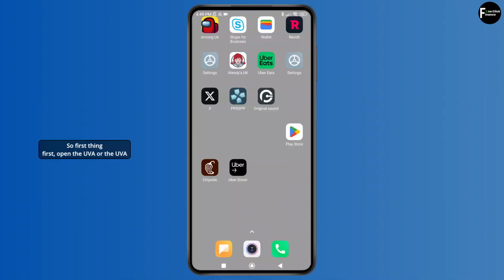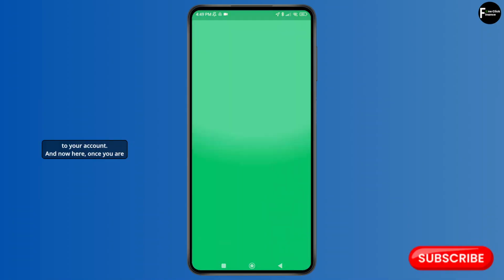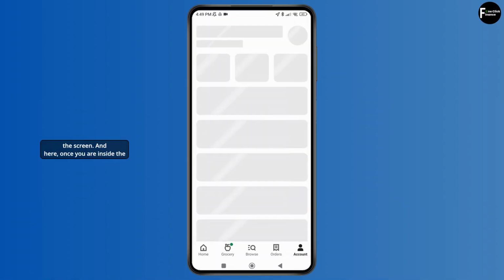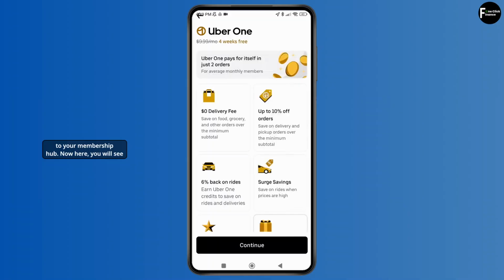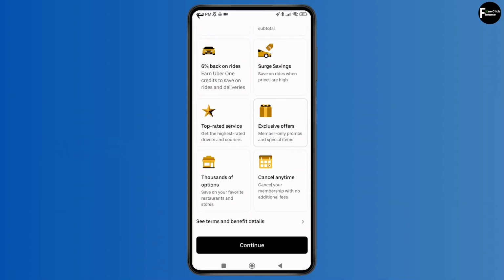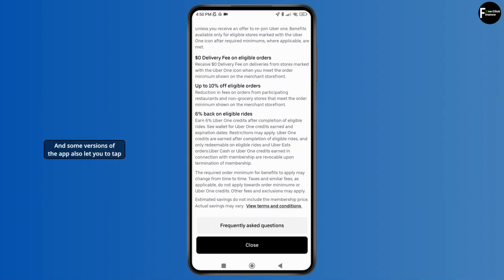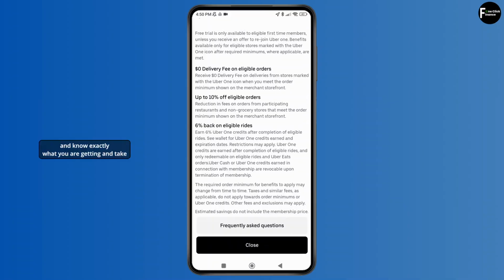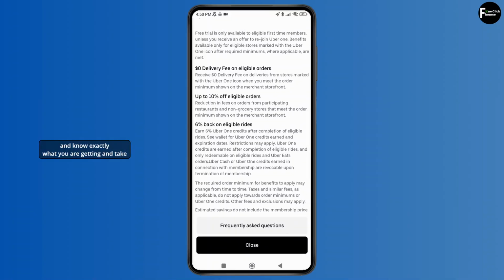How to View Uber One Benefits?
Want to see what perks come with your Uber One membership? This video will guide you through the steps to view all the benefits included with Uber One quickly and easily. Whether you're asking, "What do I get with Uber One?" or need help finding the benefits in the app, this tutorial has you covered. Learn how to access and understand the exclusive offers, discounts, and savings available to Uber One members. Watch now to see how you can view your Uber One benefits today!

Timestamps:
00:00 How to View Uber One Benefits?
00:06 What Are the Benefits of Uber One?